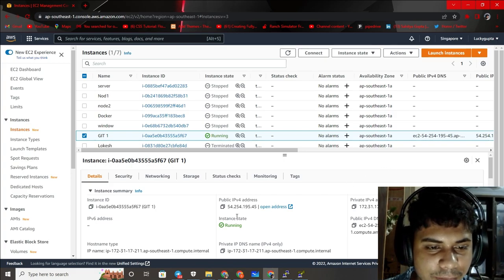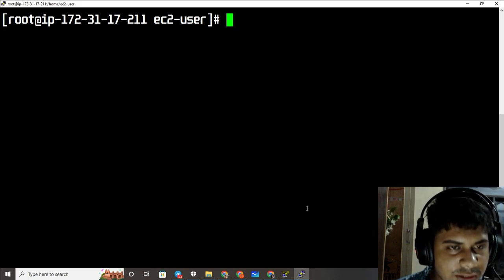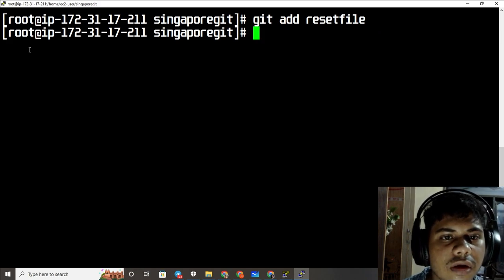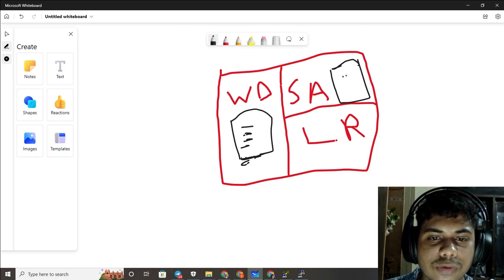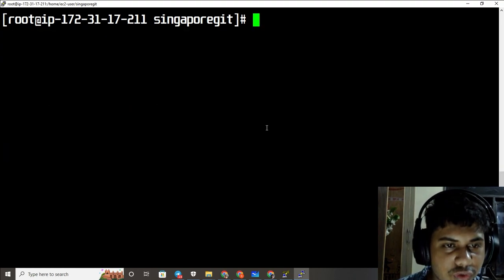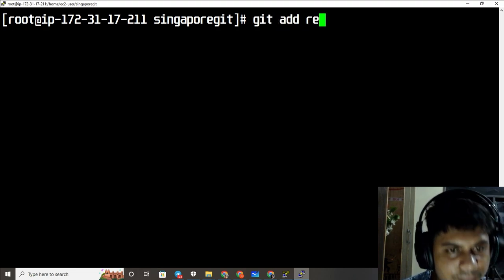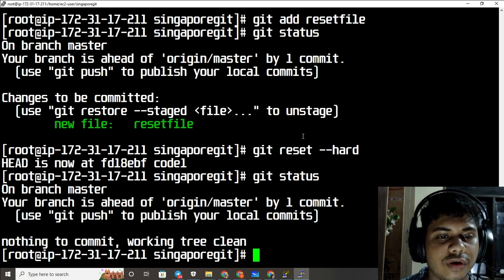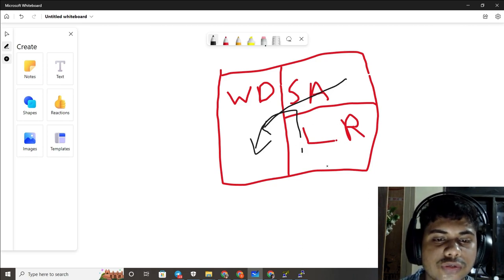GIT | Part-9 | GIT tutorial for beginners | GIT RESET | Coding | Devops & Developer tool .